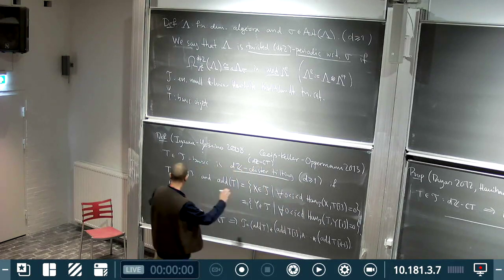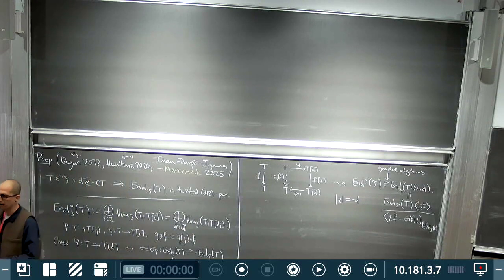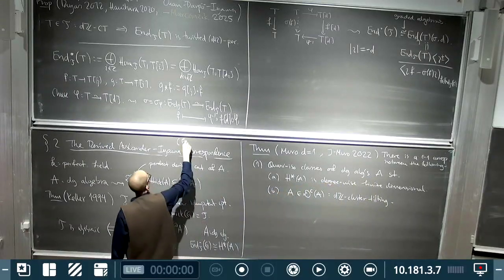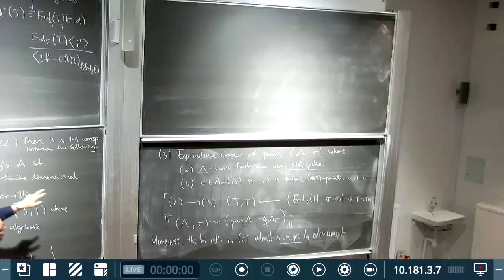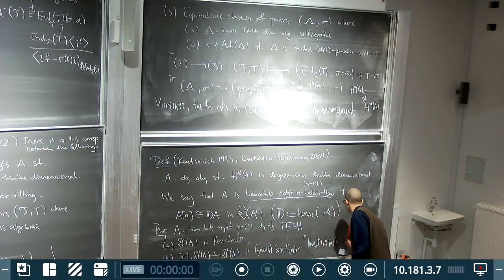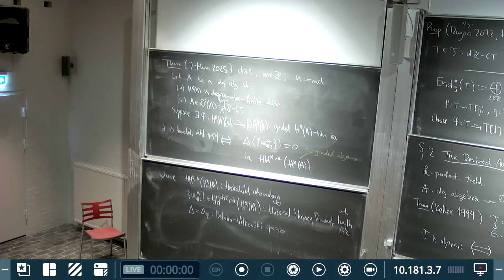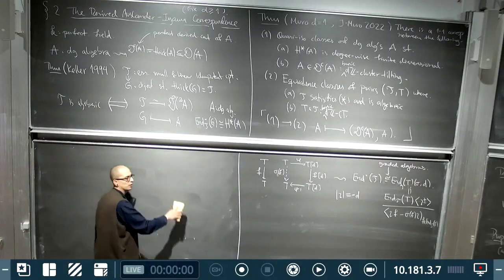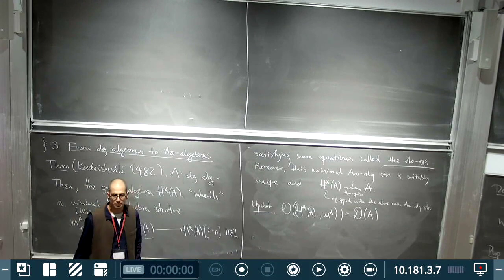Gustavo Jasso 2/4 - The Derived Auslander-Iyama Correspondence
In this lecture series we will study the general question of when the quasi-isomorphism type of a differential graded algebra A is uniquely determined by its graded cohomology algebra H*(A) plus a 'minimal' amount of additional data. We will focus on the case where A enjoys a strong regularity property as a generator of its perfect derived category, the so-called dZ-cluster tilting property. We will also study the case where, in addition, the differential graded algebra A is bimodule right Calabi-Yau.

In slightly more detail, the aim of the lecture series is to explain how techniques of homotopy theory can be leveraged to prove certain classification results of interest in representation theory---the Derived Auslander--Iyama Correspondence of the title and its bimodule Calabi--Yau variant---that seem to be out of reach by other methods. If time permits, we will also explain, following Keller, an application of these results to the (first) affirmative solution of the Donovan--Wemyss Conjecture in the context of Wemyss' Homological Minimal Model Programme in birrational geometry.

This lecture series is based on an ongoing project with Fernando Muro (Sevilla).